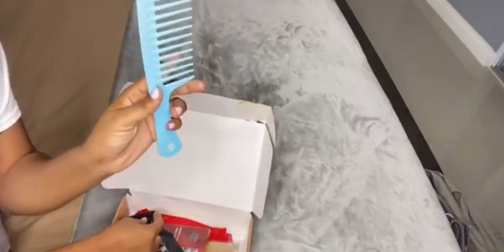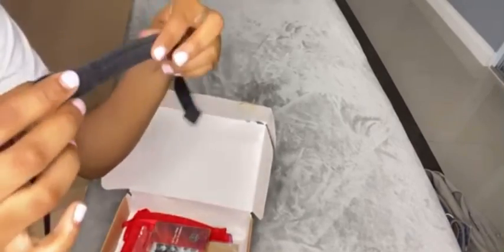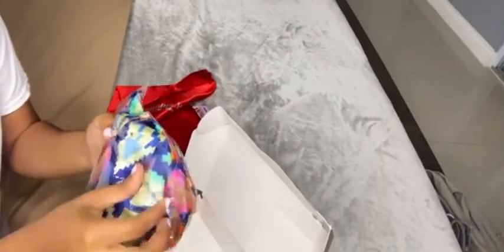Must Watch Come and Get Yourself A 13*4 28* Bigs Deep wave | FT.Wiggins hair